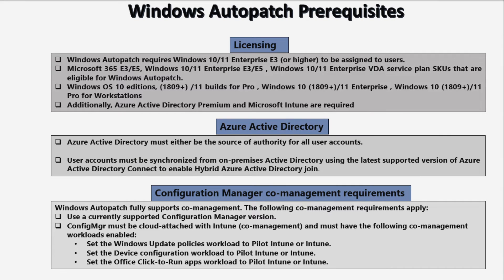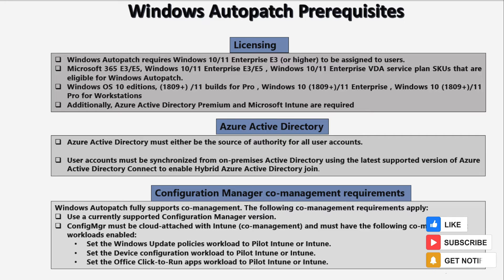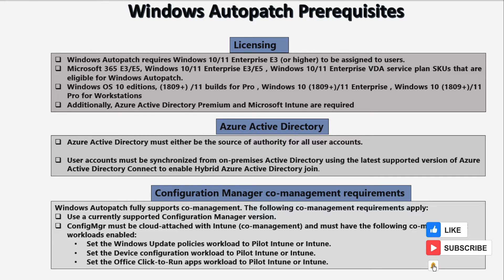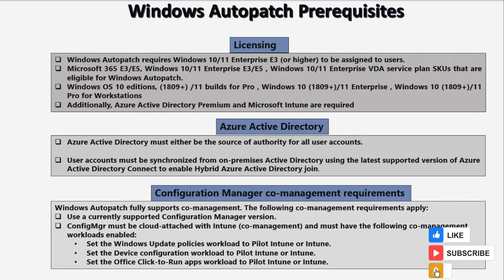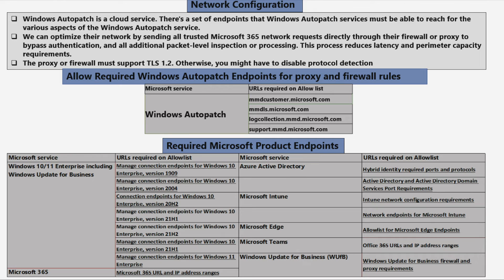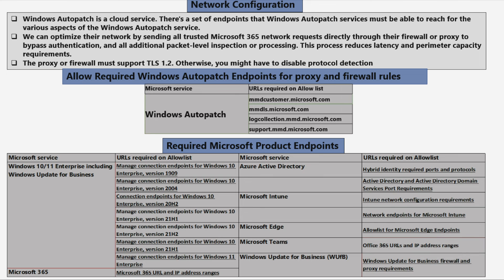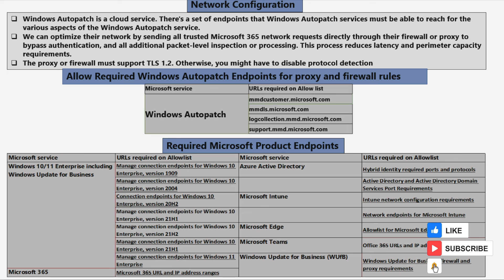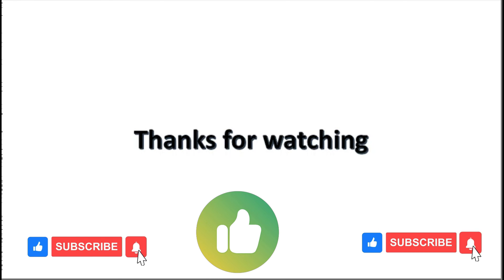Microsoft Intune - Windows Autopatch Prerequisites | Windows Autopatch license Requirements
📚windows autopatch license requirements | Windows Autopatch Prerequisites | Windows Autopatch Requirements | Windows Autopatch Minimum Requirements | Microsoft Endpoint Manager - Windows Autopatch Prerequisites |

👉 In this short video I will talk about Windows Autopatch Prerequisites or Windows Autopatch Requirements.Windows Autopatch requires Windows 10/11 Enterprise E3 (or higher) to be assigned to your users. Additionally, Azure Active Directory Premium and Microsoft Intune are required.Windows Autopatch is offered as a feature to Windows 10/11 Enterprise E3 at no additional cost.